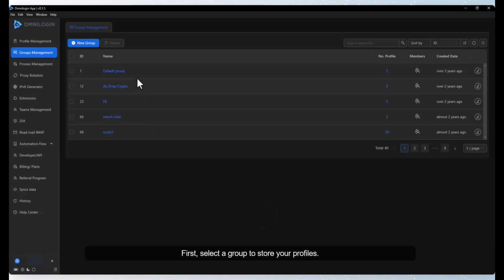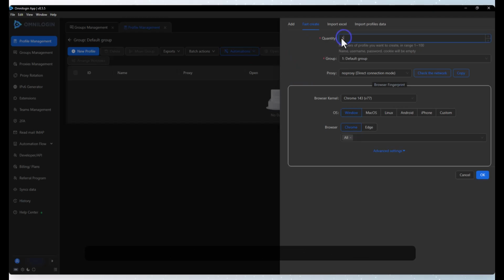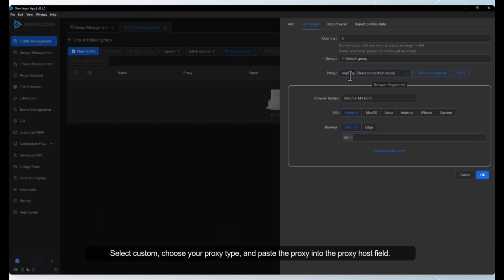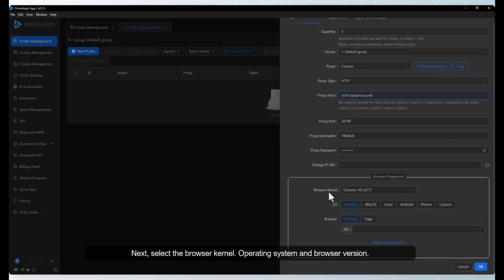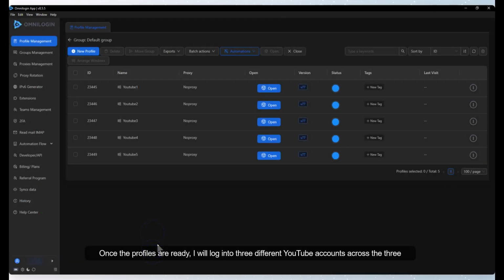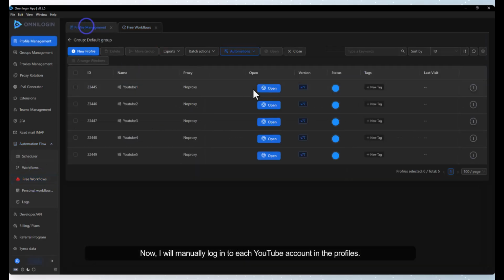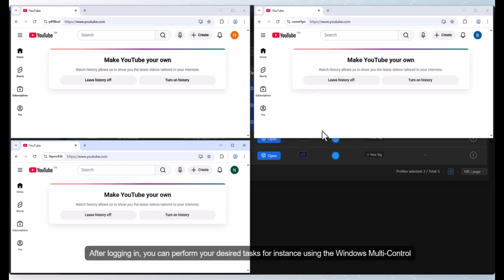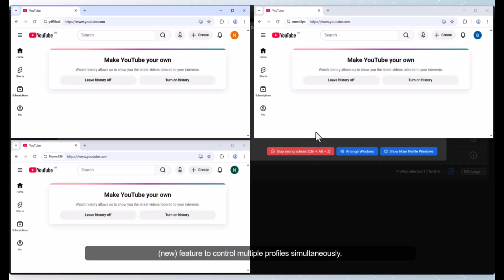How to create multiple YouTube accounts with Omnilogin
Growing multiple YouTube channels from one device? Omnilogin keeps every account safe and completely separated. In this step-by-step demo, you'll learn how to create isolated browser profiles, configure proxies, customize fingerprints, and scale your YouTube operations.

Built for digital marketers, content creators, social media managers, and anyone serious about scaling their online presence.

What you'll learn in this video:
✅ Set up isolated YouTube profiles that behave like real, unique users
✅ Assign residential or mobile proxies with region-level targeting
✅ Fine-tune browser fingerprints to avoid detection and account linking
✅ Launch and manage multiple YouTube channels — zero bans, zero stress